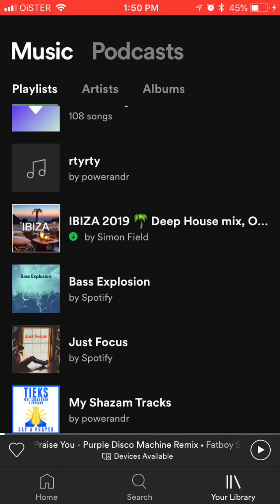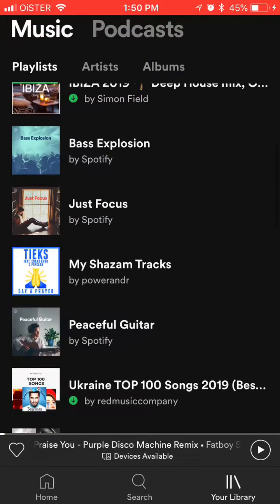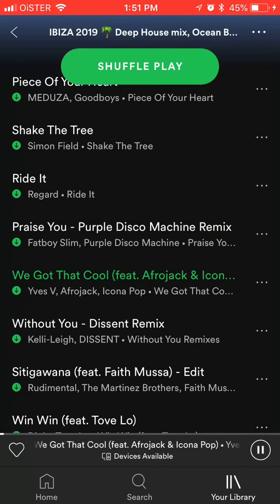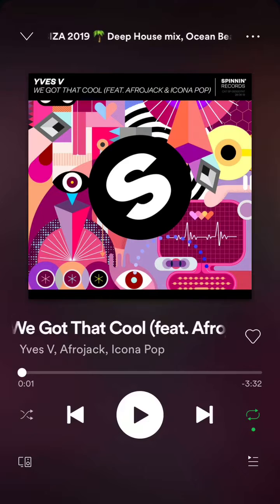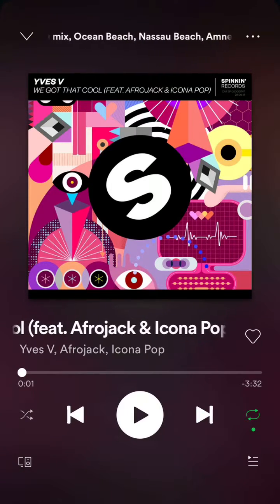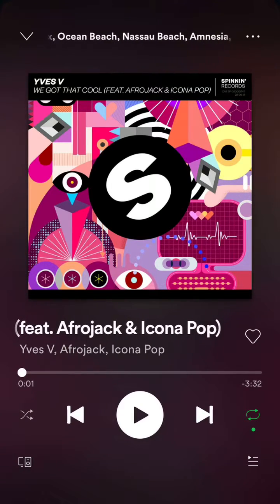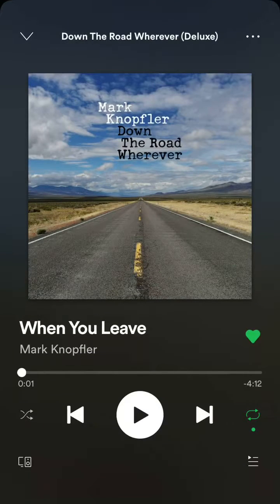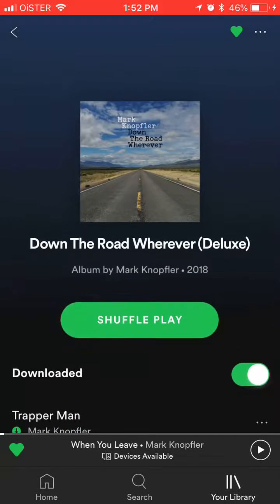HOW TO REPEAT PLAYLIST OR ALBUM SPOTIFY IPHONE